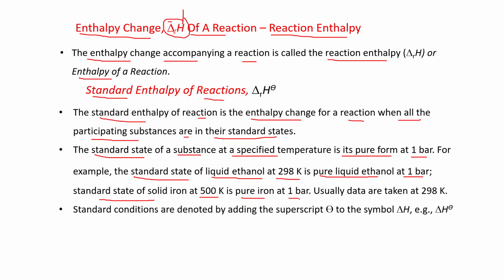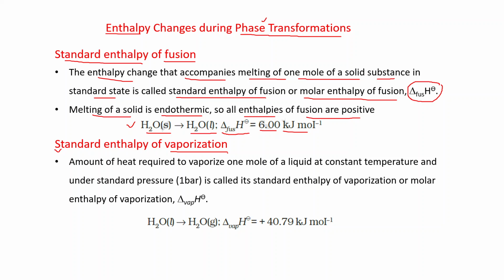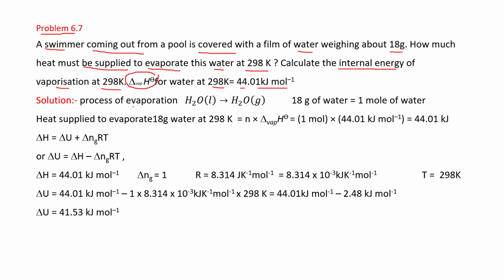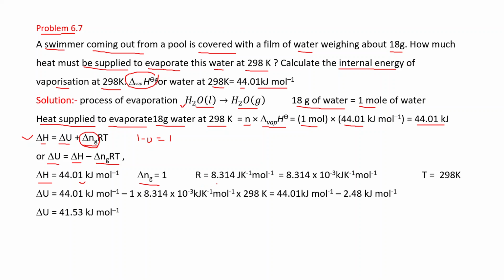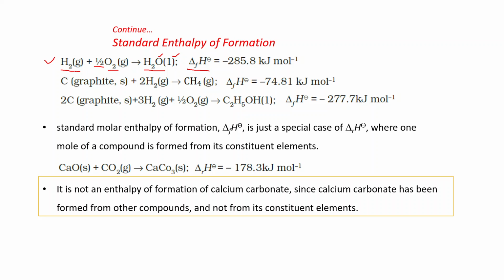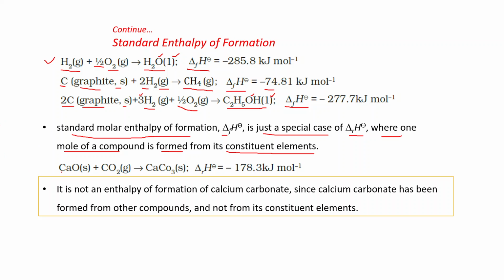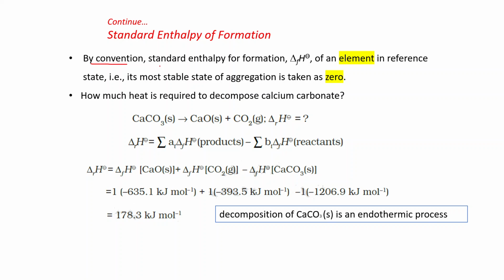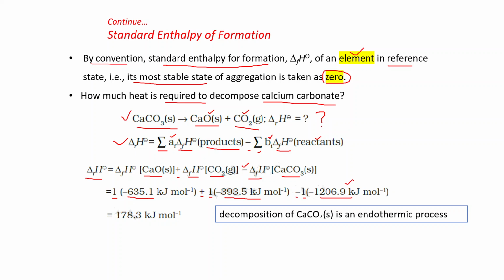Chemistry 11 Chapter 6 Thermodynamics Standard Enthalpy of Reaction, Standard Enthalpy of Formation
Enthalpy Change Of A Reaction – Reaction Enthalpy
Standard Enthalpy of Reactions
Enthalpy Changes during Phase Transformations
Standard enthalpy of fusion
Standard enthalpy of vaporization
Standard enthalpy of sublimation
Problem 6.7
Standard Enthalpy of Formation
reference  state